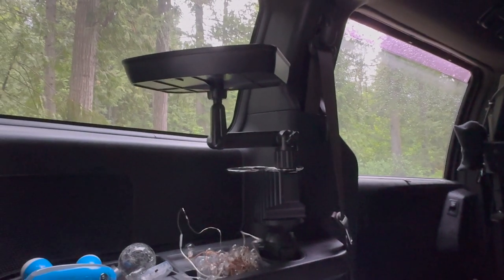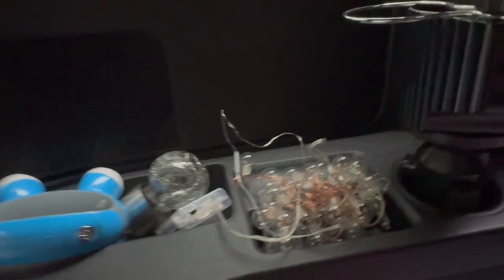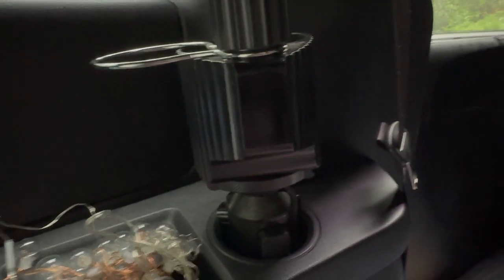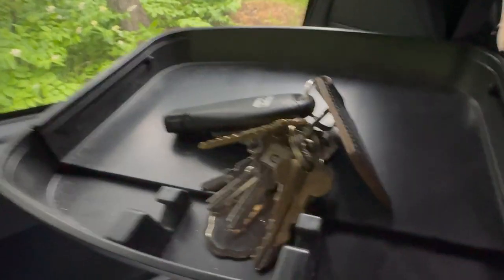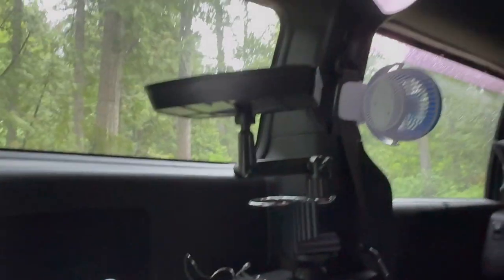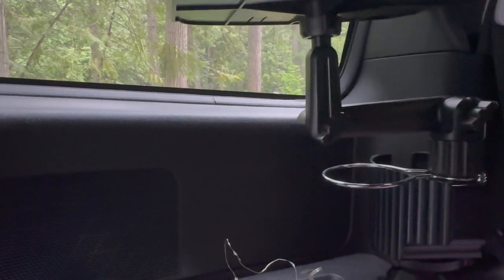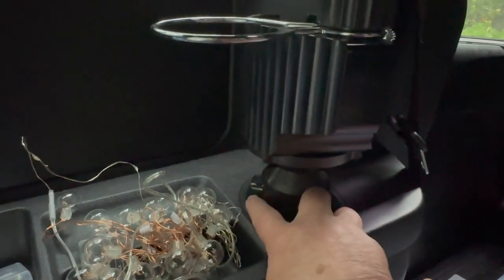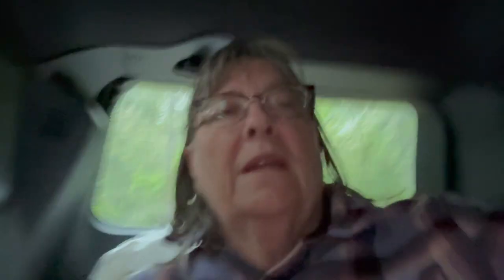Camping product reviews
i review a cup holder tray, jackery 500 and solar panels, and a folding stool.